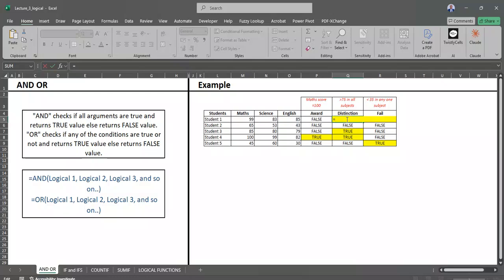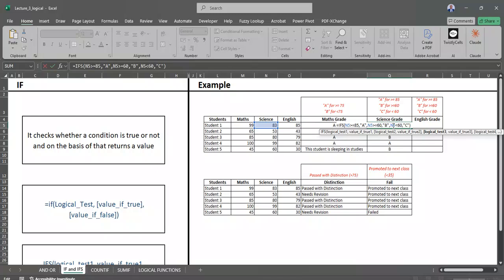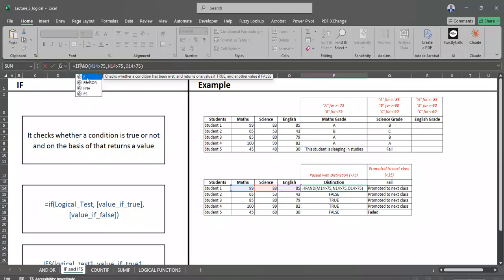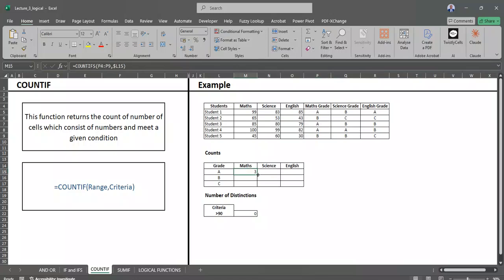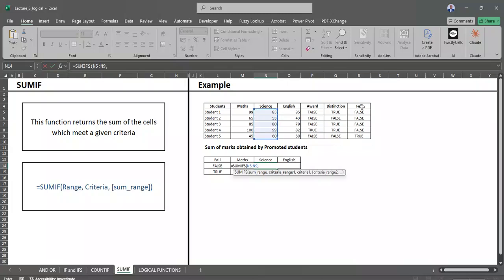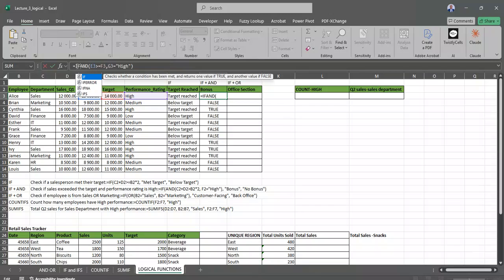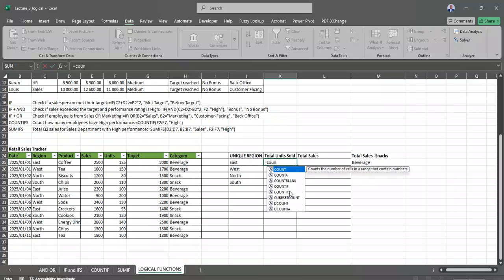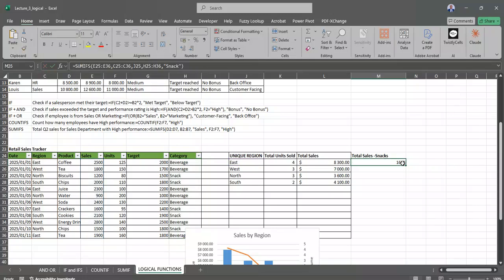EXCEL LOGICAL FUNCTIONS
Excel Logical Functions and make smarter spreadsheets with formulas that think and make decisions automatically! In this video, you'll learn how to use logical formulas for grading, approvals, audits, finance checks, dashboards, and business reporting.

🧠 In this video:
✅ IF(), IFS()
✅ AND(), OR(), NOT()
✅ IFERROR() and IFNA()
✅ Nested IF formulas explained
✅ Real business decision-making examples
✅ Tips for cleaner and smarter formulas

Perfect for beginners, students, accountants, analysts, HR teams, and office professionals.